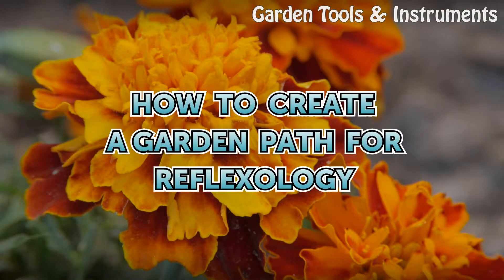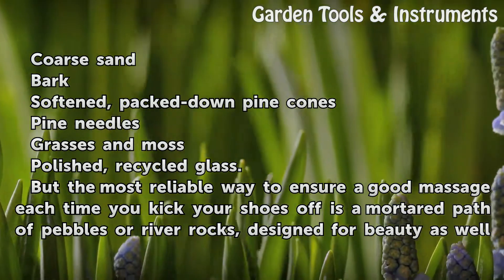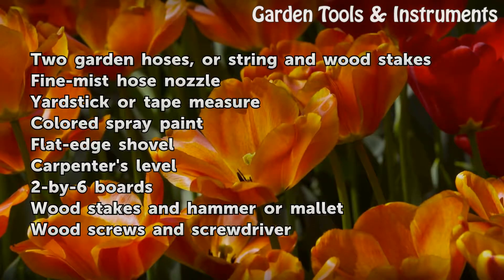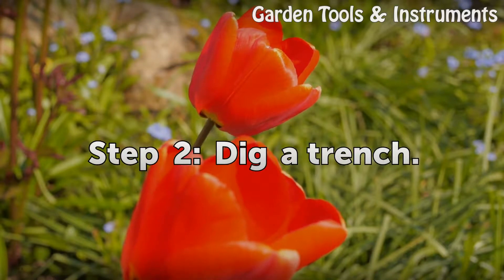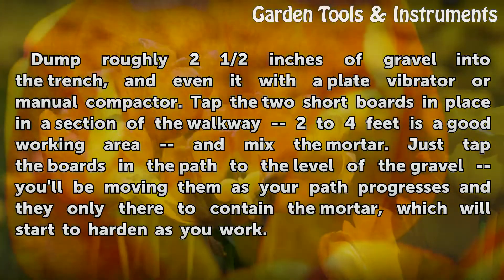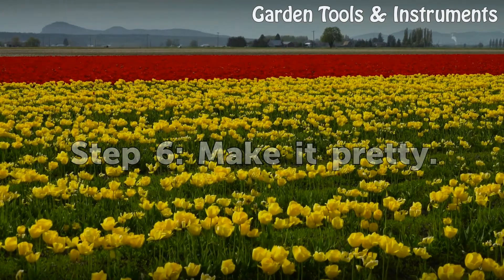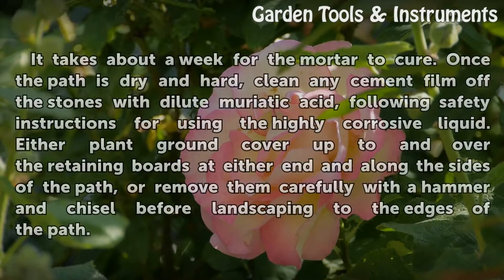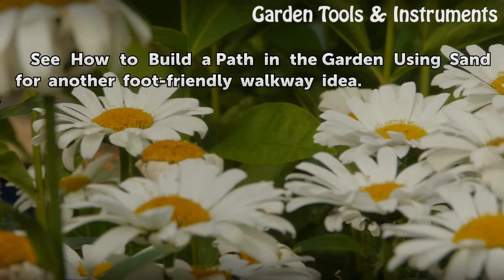How to Create a Garden Path for Reflexology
Wander through your garden, lower stress and stimulate your acupuncture meridians at the same time. A pebble path delivers wellness through your feet.

Table of contents How to Create a Garden Path for Reflexology
Kick Your Shoes Off 00:49
Frugal, Fabulous Footpath 01:41
Things You'll Need 02:37
Step 1: Mark your path. 03:33
Step 2: Dig a trench. 04:04
Step 3: Create the form. 04:40
Step 4: Pour a gravel base. 05:12
Warning  06:00
Step 5: Add mortar to the frame. 06:17
Step 6: Make it pretty. 06:36
Step 7: Mist the set stones. 07:04
Step 8: Mortar the next section. 07:26
Step 9: Sit and set. 07:49
Warning  08:19
Step 10: Take a walk on the wild side. 08:46